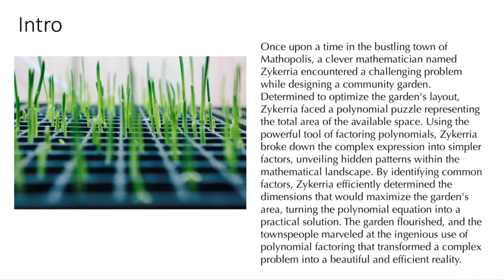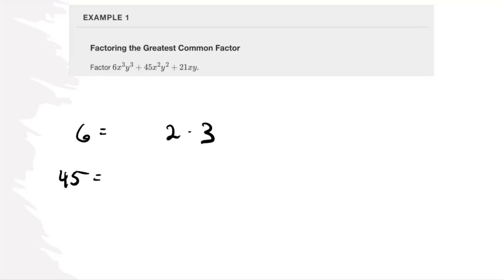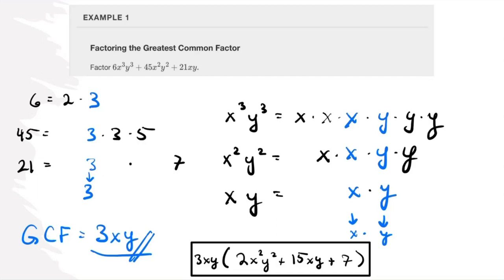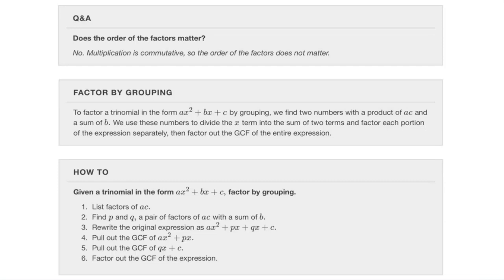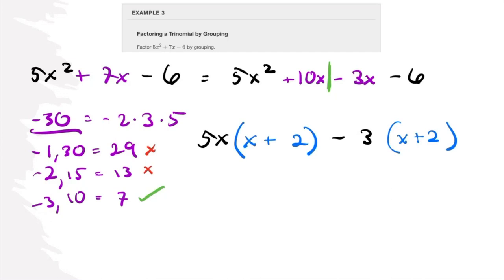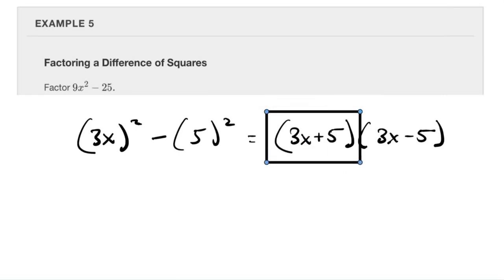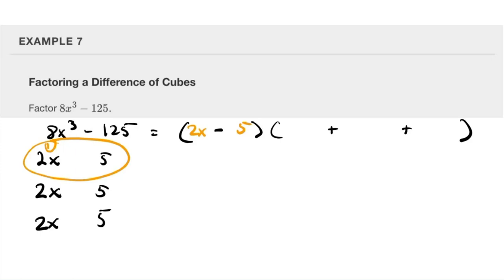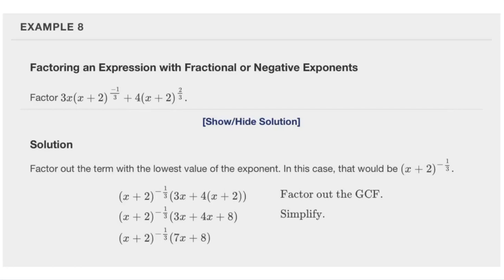1.5 Factoring Polynomials - CA2 MBCS24